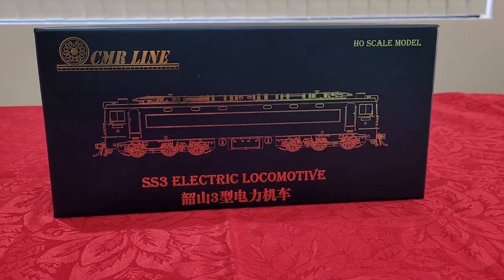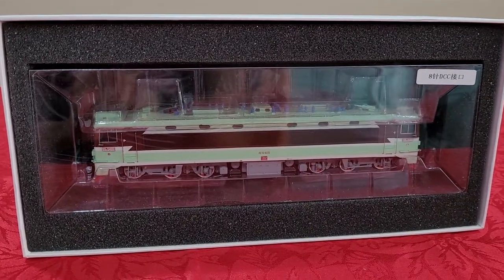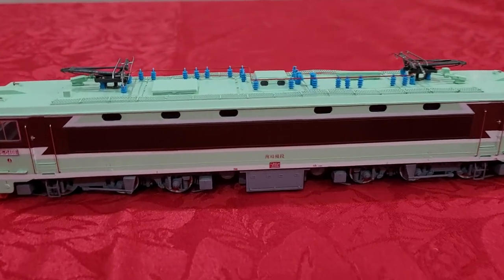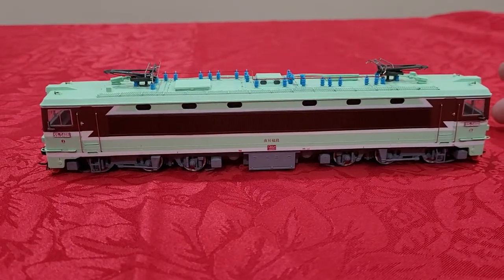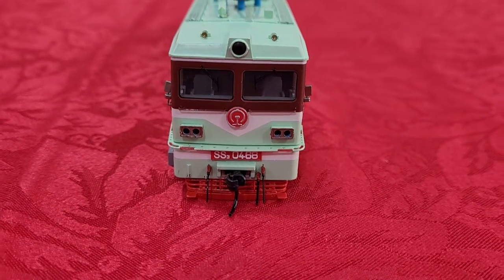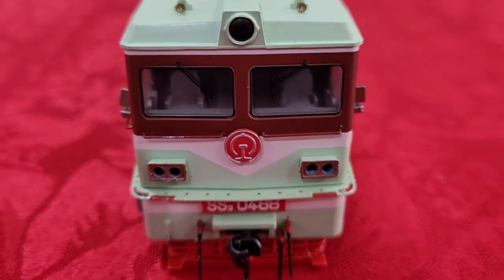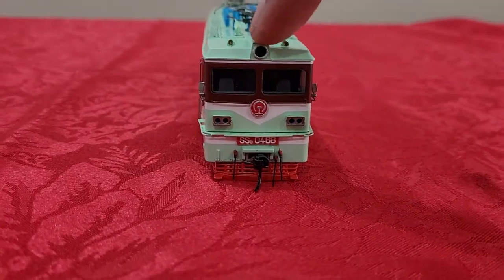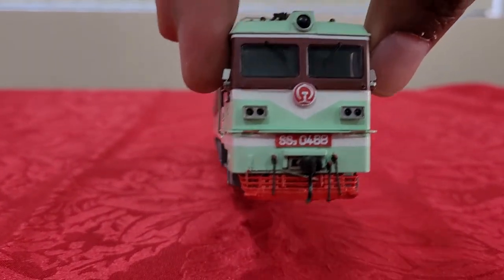CMR Line SS3 HOScale Electric Locomotive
Unboxing video of a CMR Line SS3 Electric Locomotive.